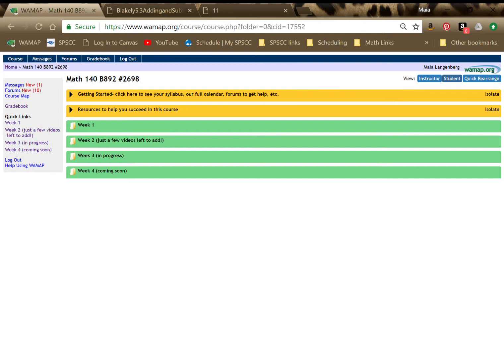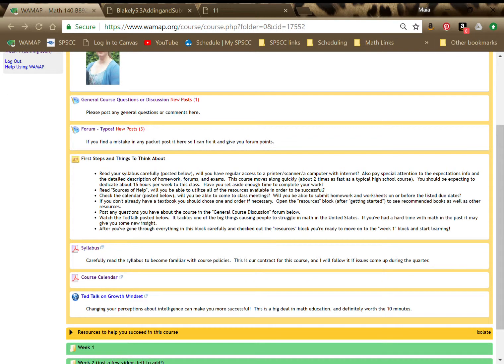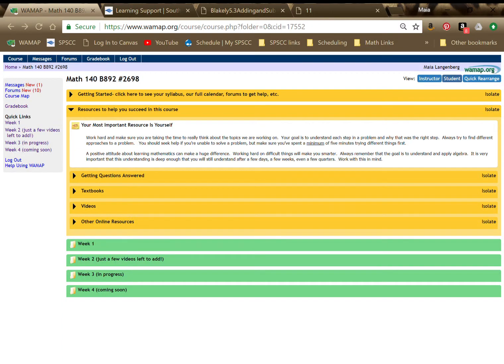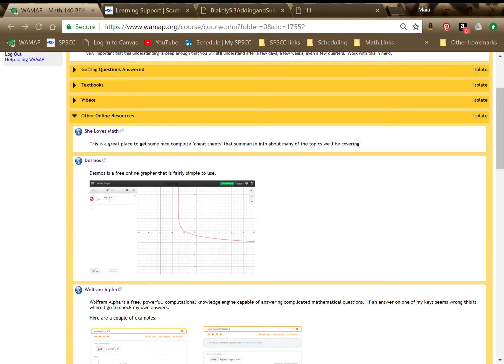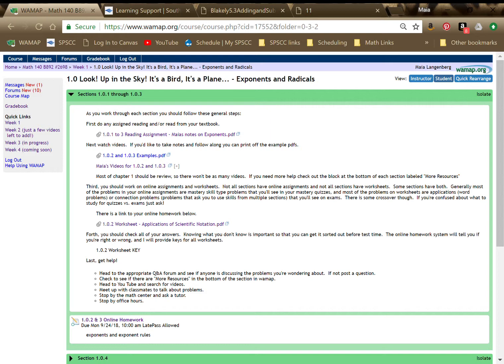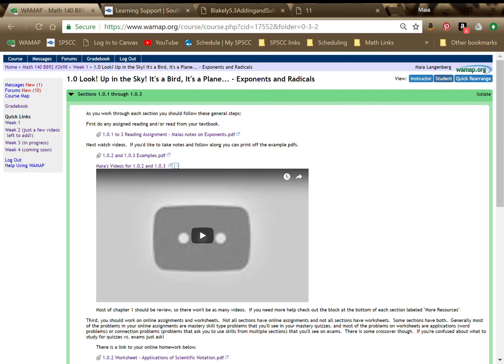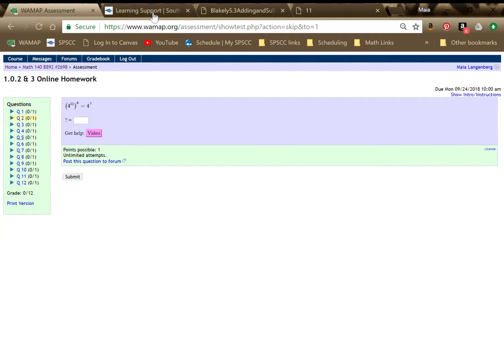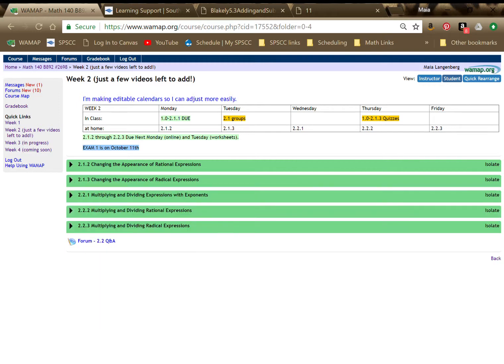WAMAP Math 140 B892 #2698 Google Chrome 9 22 2018 2 18 53 PM